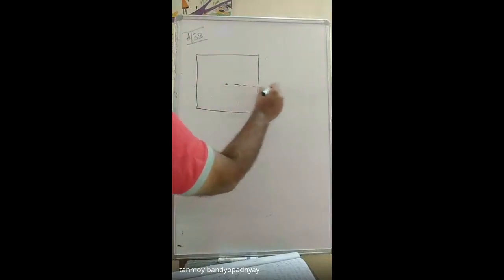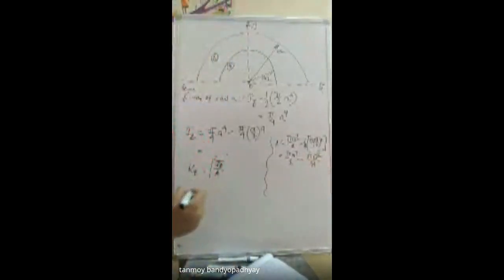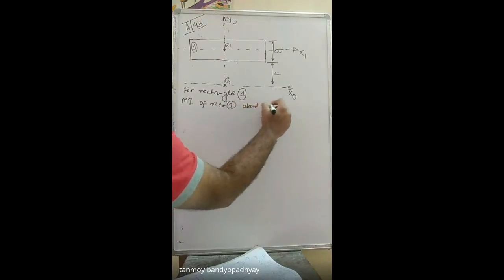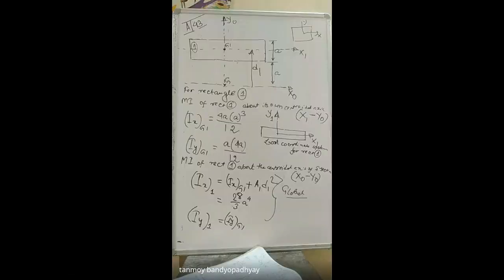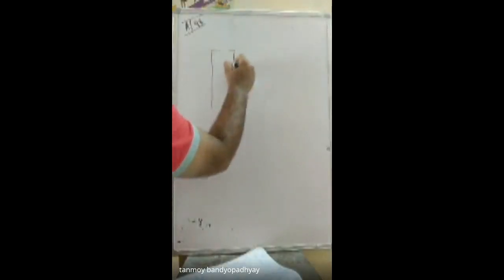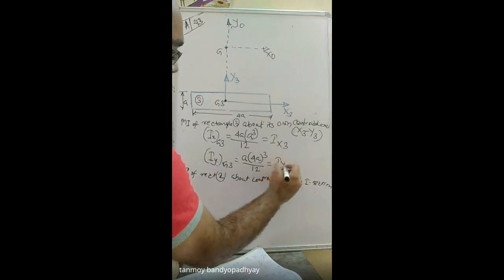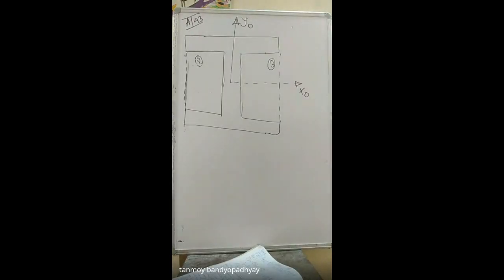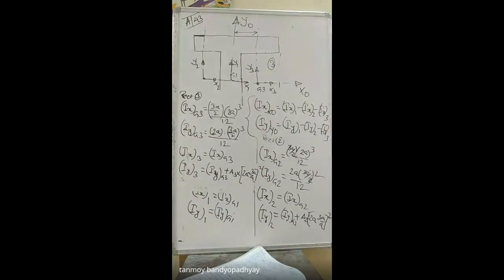Engg Mechanics 09 03 2021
Engg Mechanics  (For Education Purposes only)
Meriam & Craige - 5th Ed. - Statics
1. Problems in moment of Inertia of composite shapes.